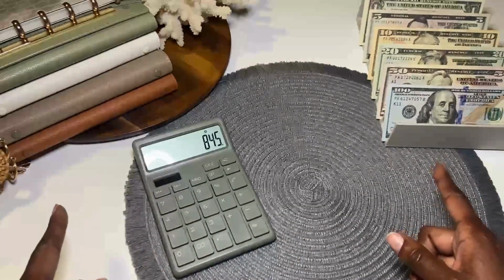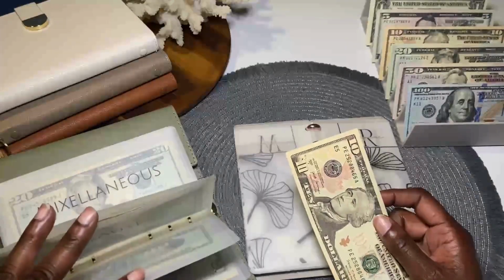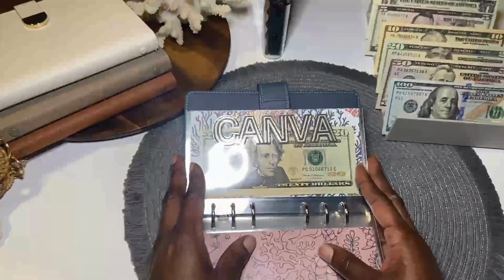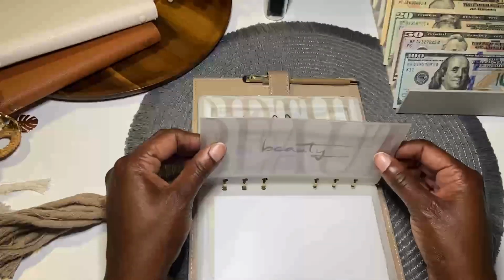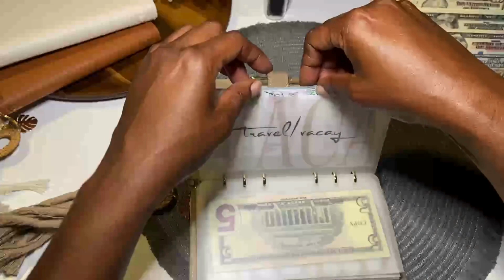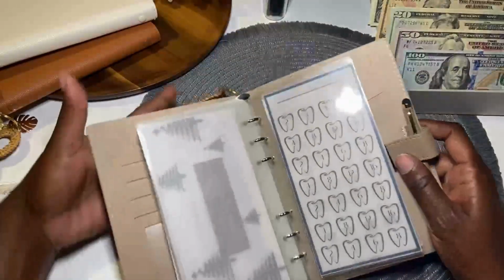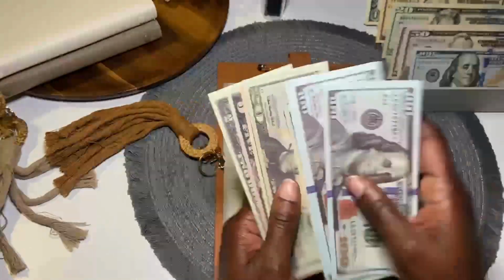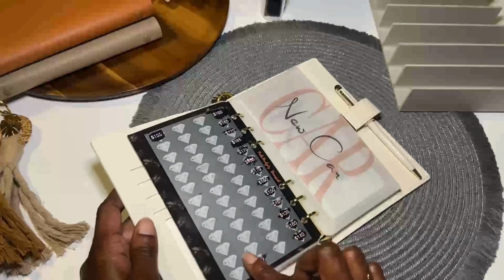ASMR COUNTING + CASH STUFFING $845 + CASH ENVELOPES + SINKING FUNDS June 2024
My name is Nita and I'm on a journey to becoming a financial warrior! I want to document my victory of being debt free, saving and investing my income. So glad you are here to help motivate and experience the journey with me!

Started cash envelope system on 01/1/2022

New items
Envelopes created by me:
Duo print
Lines Vellum or White Cardstock

Double Dose Penny Savings Challenge

52 weeks savings jar challenge:

A6 tab envelopes
Tassel key chains

** New**A6 Vacation tracker

Pink Scratch Off Challenge:

White Elephant Scratch Off Challenge:

Pink Christmas Tree SCRATCH OFF:

Discover Credit card:
Get $100 statement credit with your 1st purchase within 3 months when you become a Discover Cardmember.